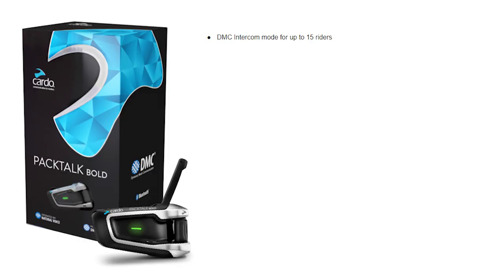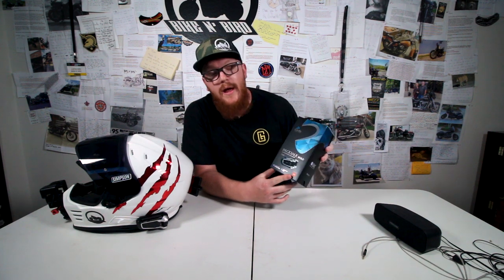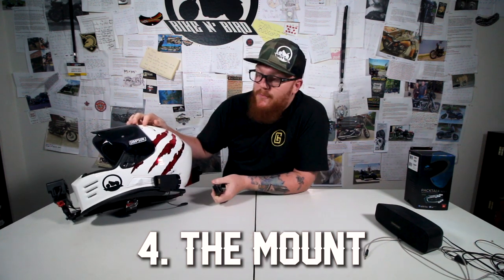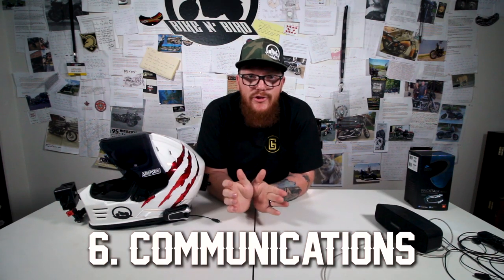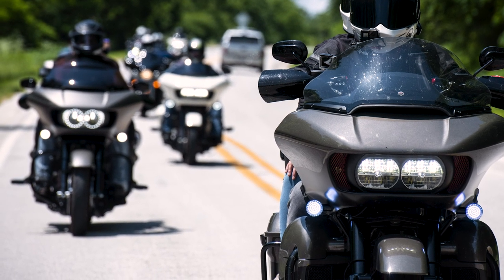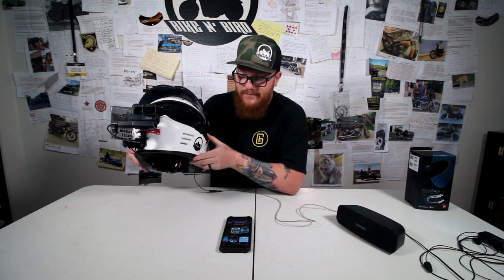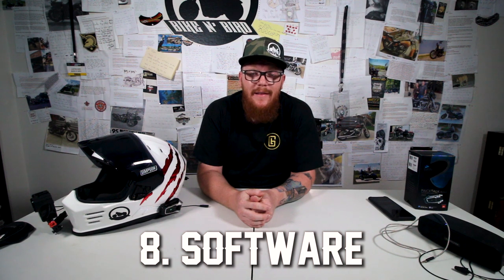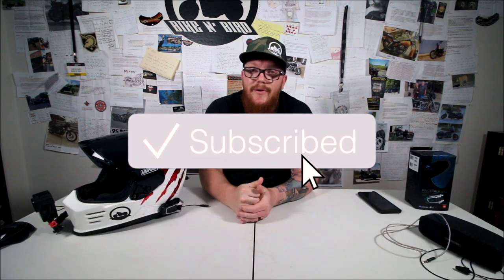Cardo Packtalk Bold Review - 2,000 Miles Later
►HELMET STRAP QUICK CONNECT - Ryde Wear Buckle
►GLOVES (cold) - Thrashin Supply Insulated Gauntlet Siege Gloves
►GLOVES (warm) - Thrashin Supply Stealth Gloves V.2

►GoPro Hero 7 Black
►Giant Squid Microphone
►GoPro 3.5mm Mic Adapter
►SanDisk Extreme 64GB Mirco SD
►ULANZI GoPro Housing